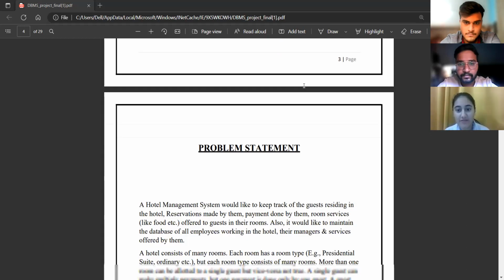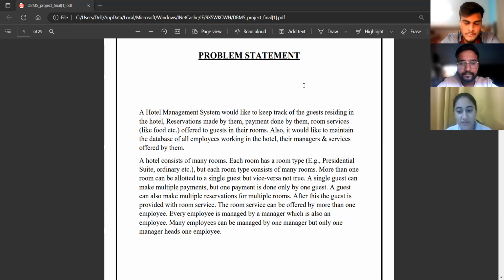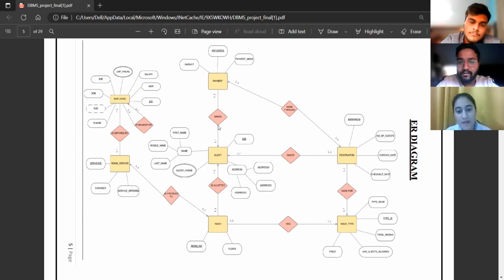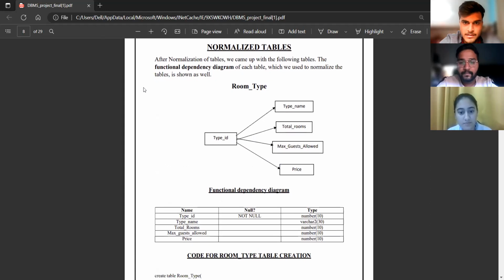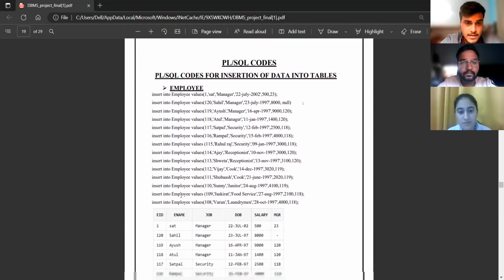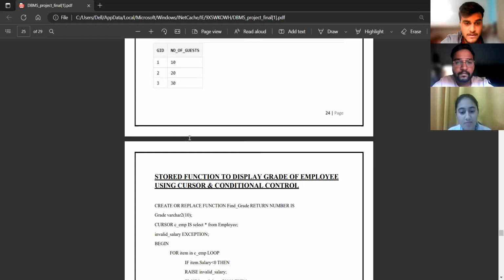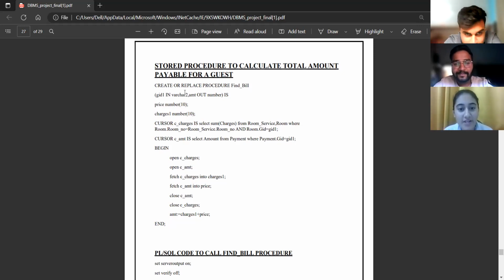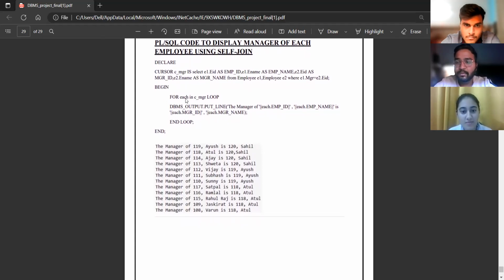DBMS_project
In this video we the students of TIET created a video for demonstartion of our DBMS project.